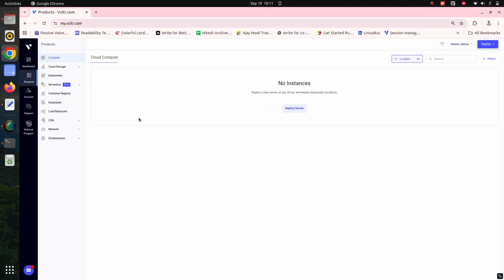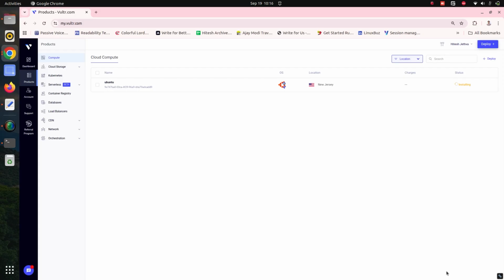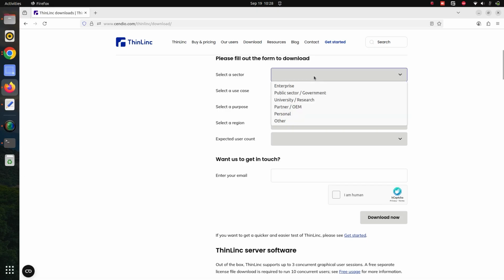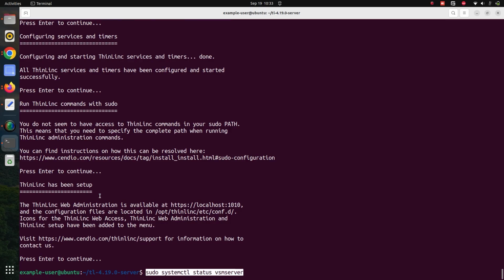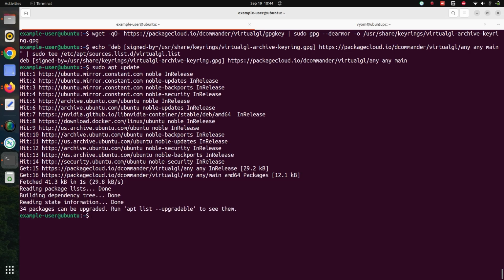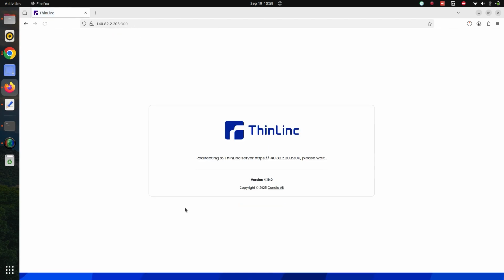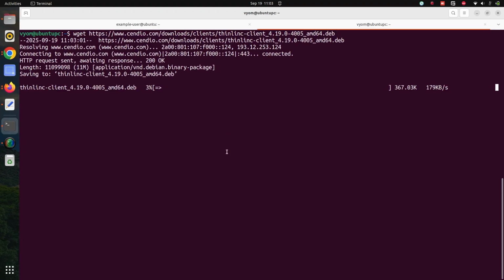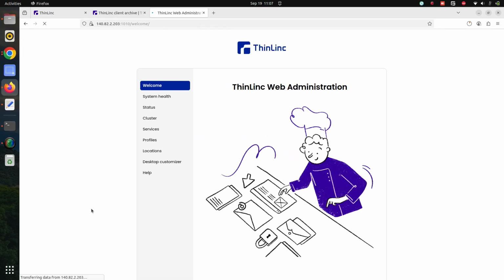🚀 How to Deploy a Linux VDI on Vultr GPU with Cendio ThinLinc! 🖥️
Learn the complete, step-by-step process for setting up a powerful Linux Virtual Desktop Infrastructure (VDI) on Vultr's Cloud GPU using Cendio ThinLinc. This setup gives you the *extra horsepower* needed for graphics acceleration, running a full Ubuntu desktop in the cloud.

- *Vultr Server Setup:* Deploying a Cloud GPU instance (like the NVIDIA A40) and selecting the Ubuntu Desktop (XFCE) Marketplace App.

- *Initial Configuration:* Connecting via SSH, updating packages (sudo apt update), and verifying GPU detection with nvidia-smi.

- *ThinLinc Installation:* Downloading and installing the ThinLinc server software directly onto your Vultr instance.

- *GPU Acceleration:* Installing and configuring VirtualGL to redirect OpenGL commands to the NVIDIA GPU for smooth 3D rendering.

- *Access & Testing:* Accessing your GPU-accelerated desktop via a web browser and the native ThinLinc Client. You'll use the glmark2 benchmarking tool to confirm GPU acceleration is working.

- *Management:* How to access the ThinLinc Control Panel for managing users and sessions.

Get ready to build your virtual desktop from scratch and harness the power of cloud computing for remote work and demanding graphic tasks! 🔥